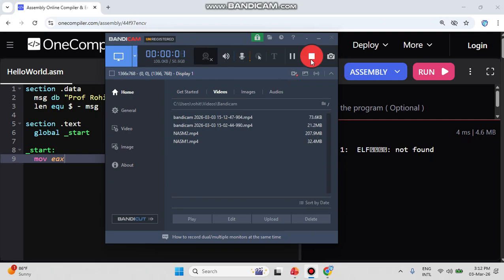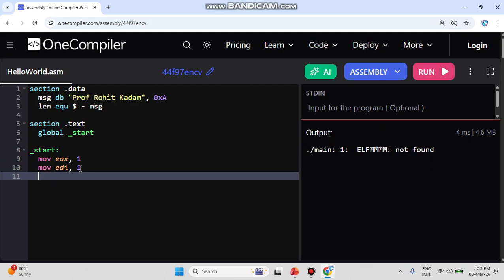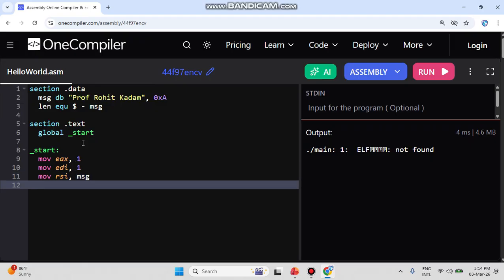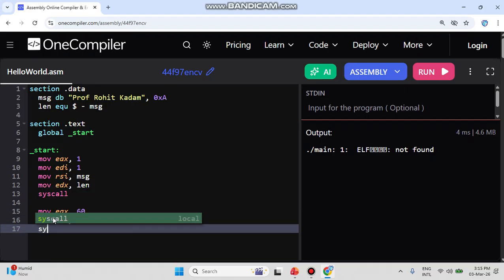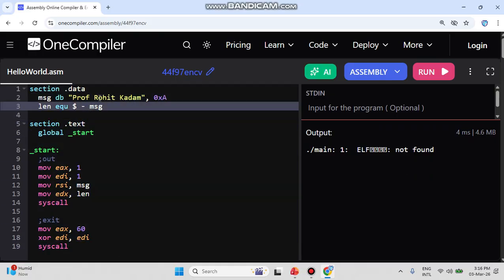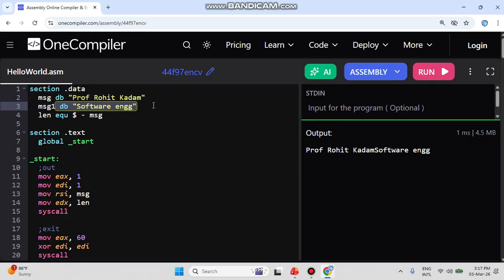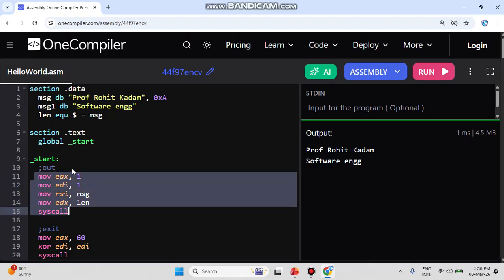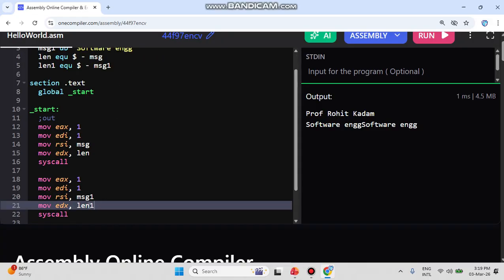Assembly Programming Language Tutorial for Beginners Part - 4 | Step-by-Step Guide| Prof Rohit Kadam